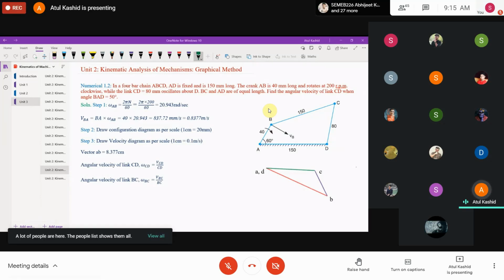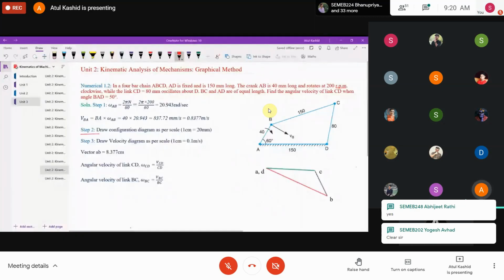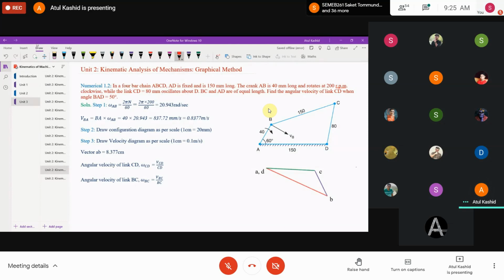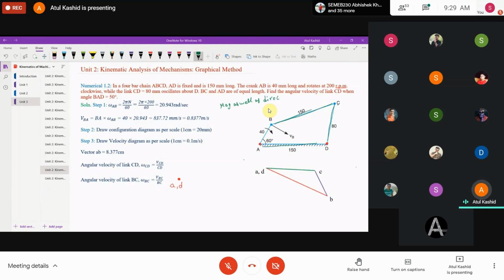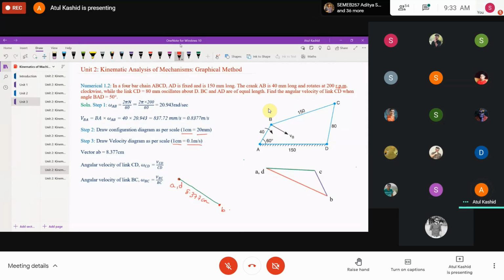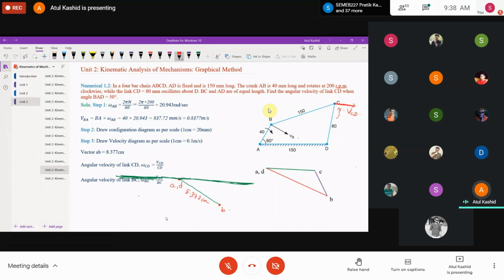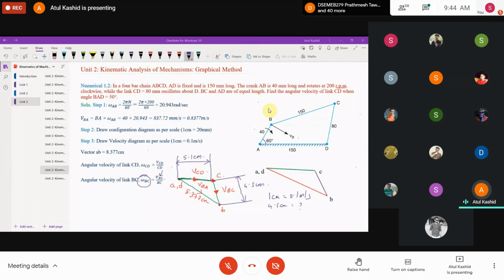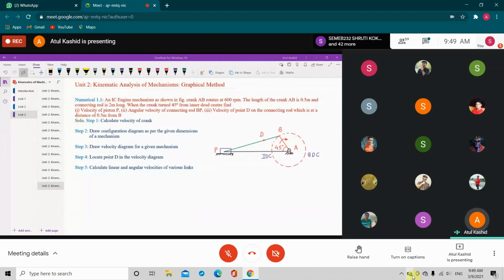kom 9 3 2021